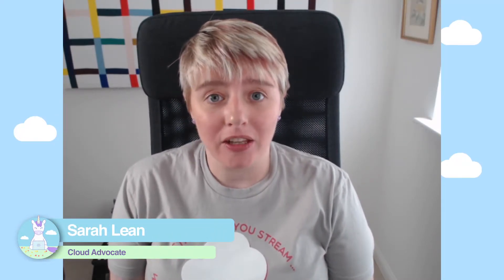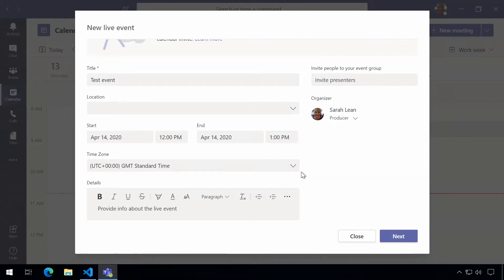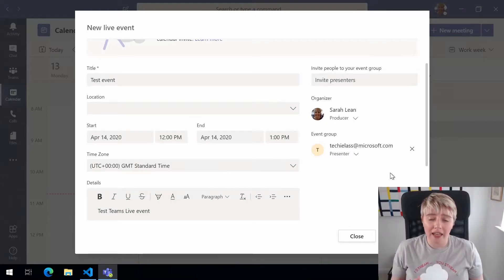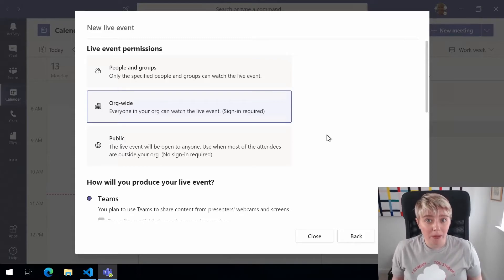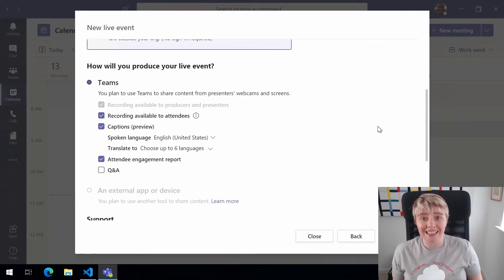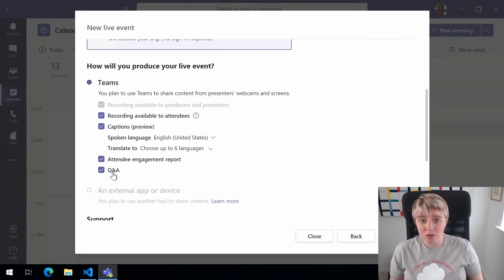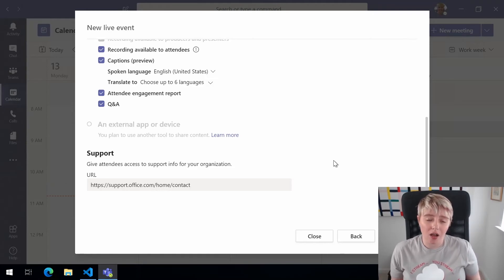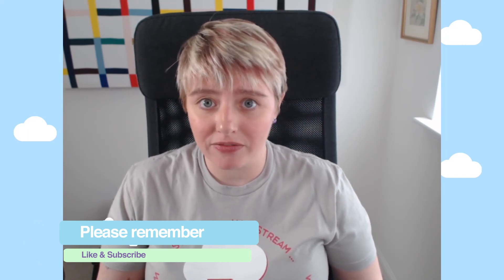How to Setup a Teams Live Event | Live Events | Microsoft Teams | Tutorial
In this video I walk you through the process of scheduling a Microsoft Teams Live event and the options that are available to you.